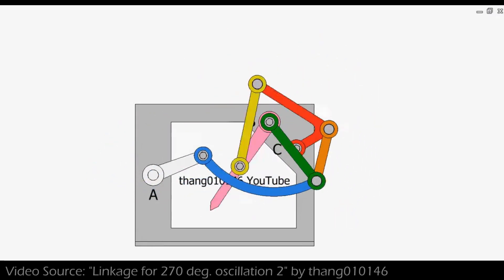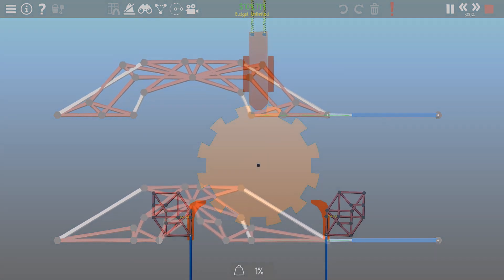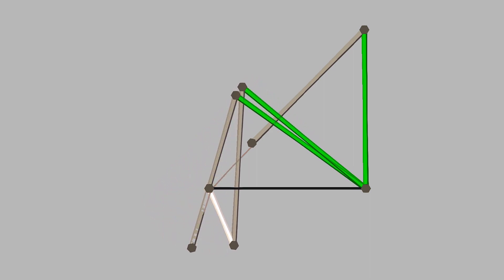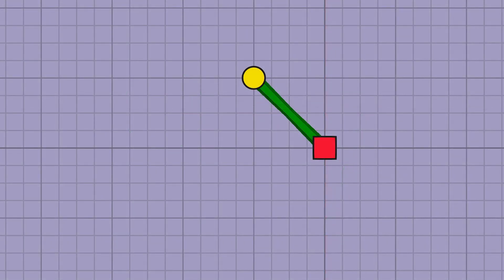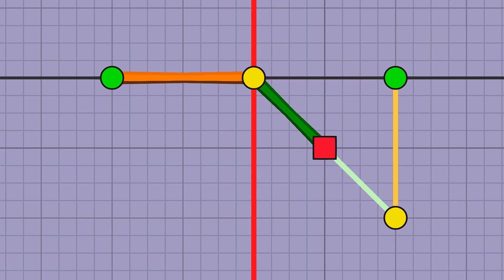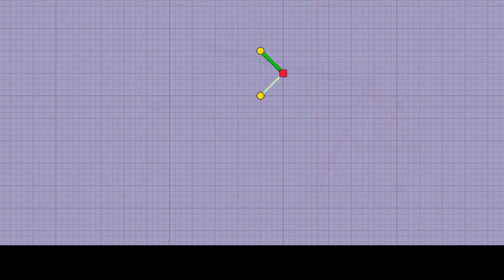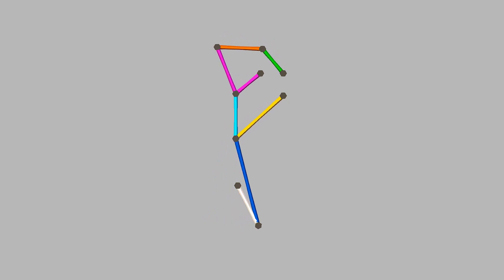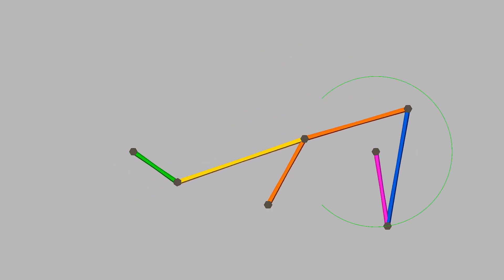Linkage for 270 deg. oscillation - Explanation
For Mr. Deshan and Mr. Thang.
This is my thought process as to how I constructed these 270 degree oscillating linkages.

Come chat with me! I'd love some company and don't bite, believe me. :P
^^^ If the link is expired, check the latest video and try that one.